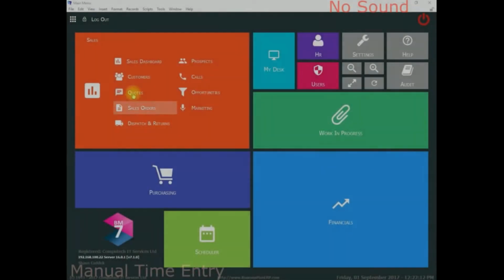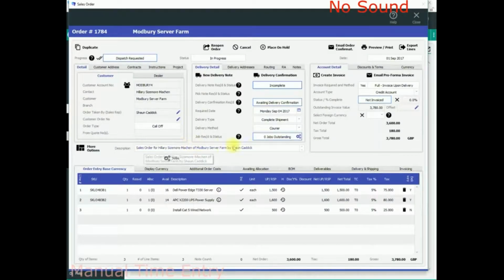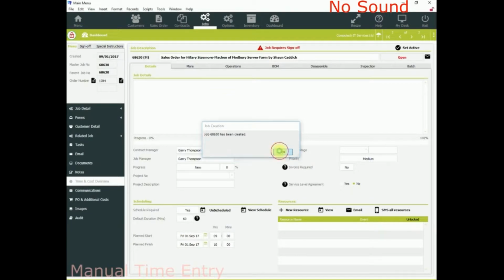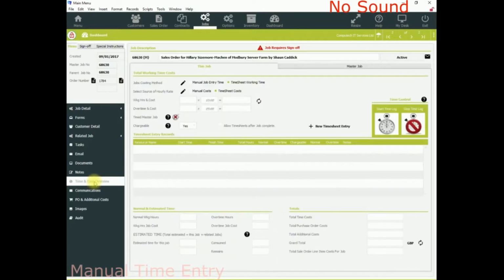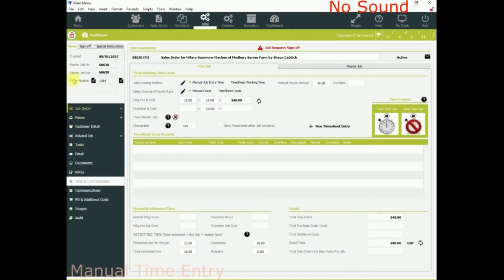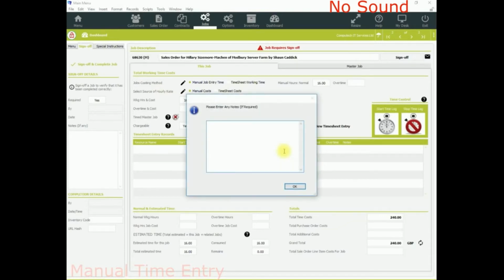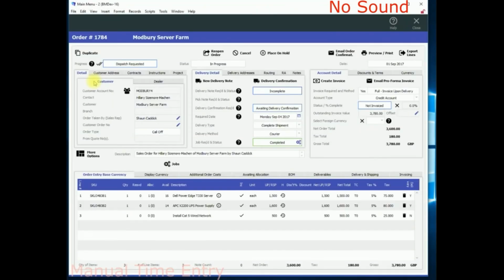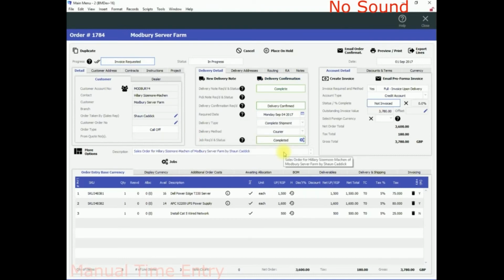Applying Manual Time Entry to a Job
BusinessMan Enterprise Demonstration: Manually applying chargeable time to a Job in BusinessMan CRM/ERP solution.

BusinessMan Enterprise is a comprehensive, fully customisable CRM/ERP/MRP solution that has been developed over many years by Computech IT Services Ltd. BME features include:
- full customisation
- graphical task scheduling
- accounting
- mobile apps
- helpdesk
- comprehensive CRM/ERP/MRP functionality
- web portals
- inventory control, warehousing and more.

BusinessMan - Your business, your way.